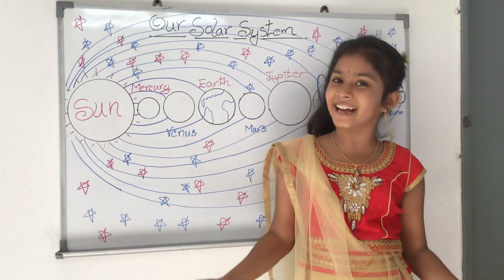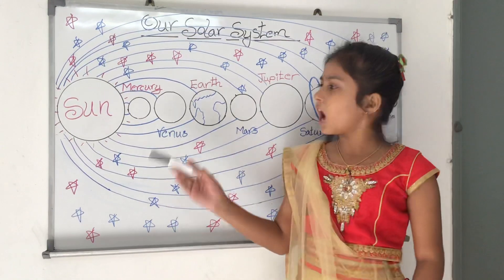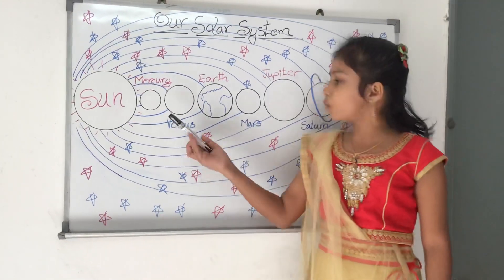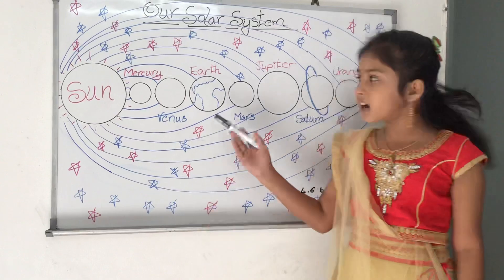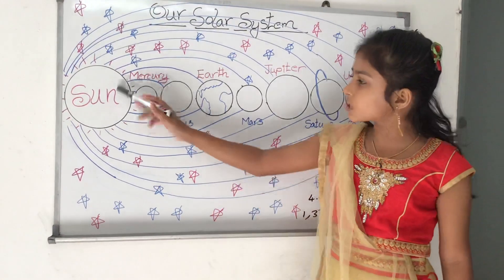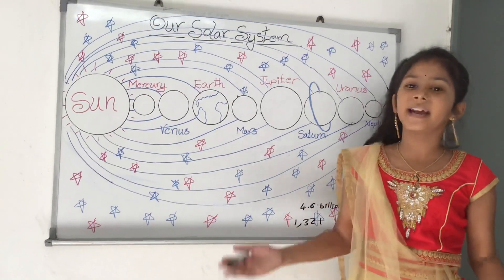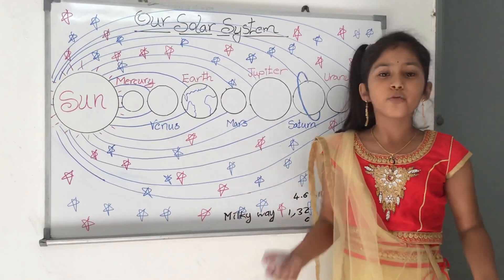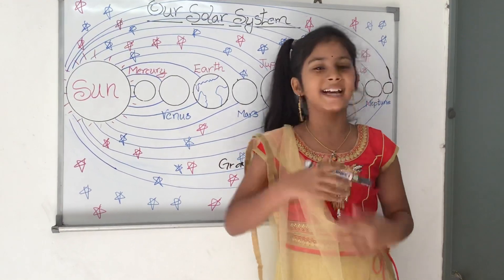Our solar system | Solar system explanation